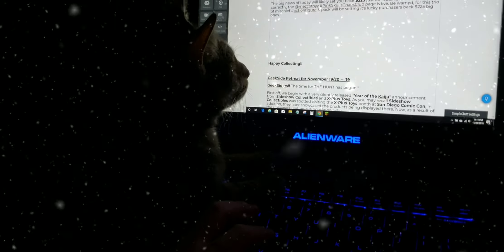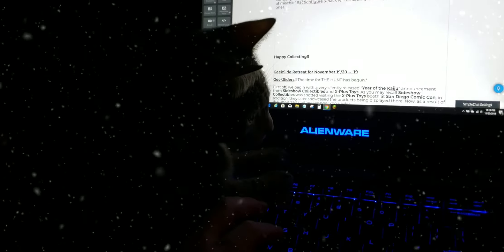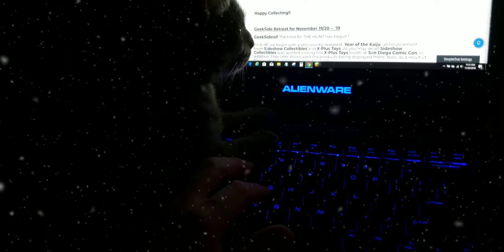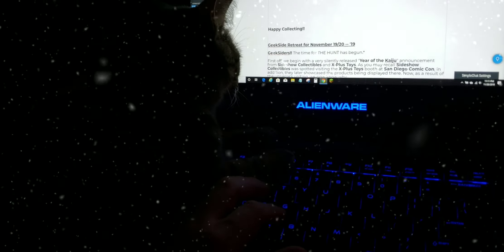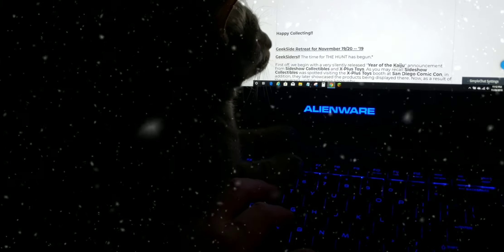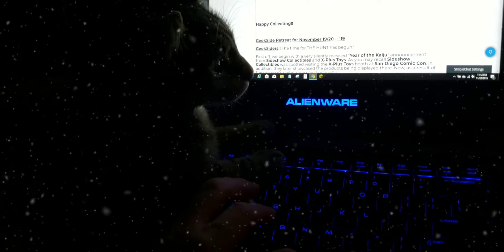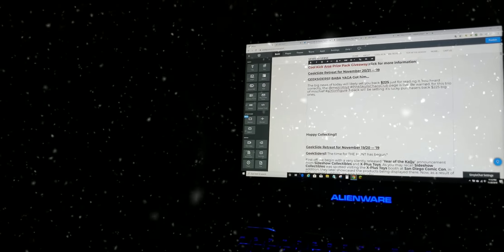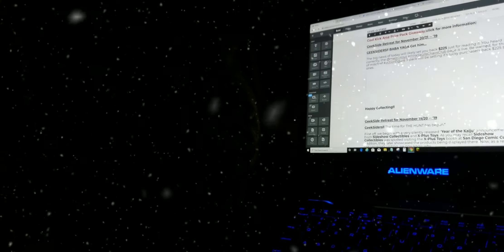Unidentified Furry Object (UFO) Sighting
Cool Kicks and the Mighty State-O-Verse present undeniable proof of the existence of typically Unidentified Furry Objects (UFOs) looming over keyboards late at night.

Starring Mr. Binks (Editor-in-chief) and your host  Cool Kicks and the Mighty State-O-Verse.